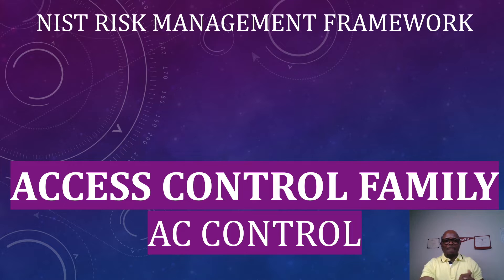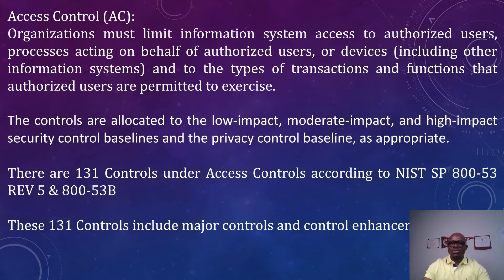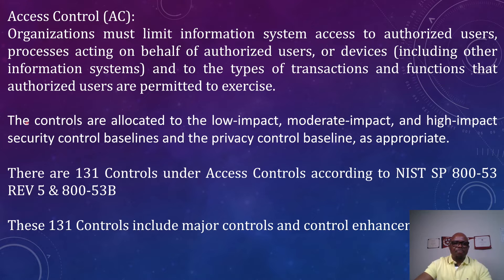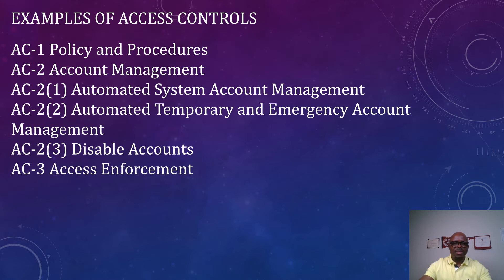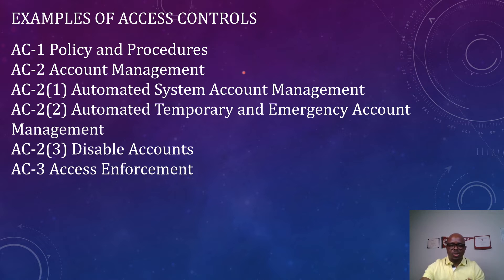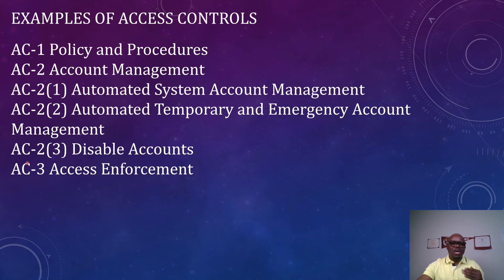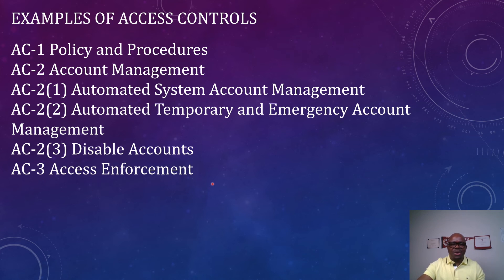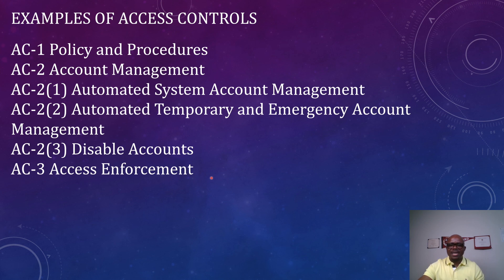NIST Risk Management Framework | ACCESS CONTROL FAMILY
This video will explain what is Access Control, how many controls we have in Access Control family, examples of controls in Access Control family.